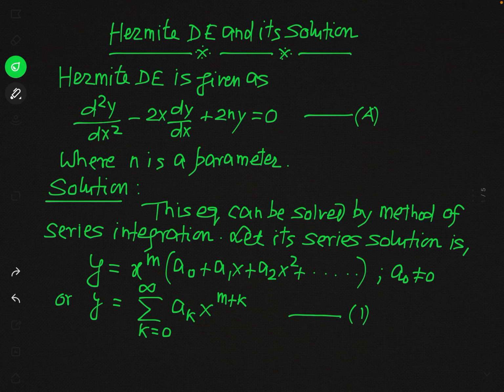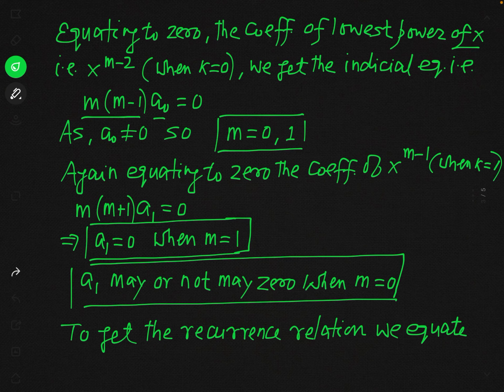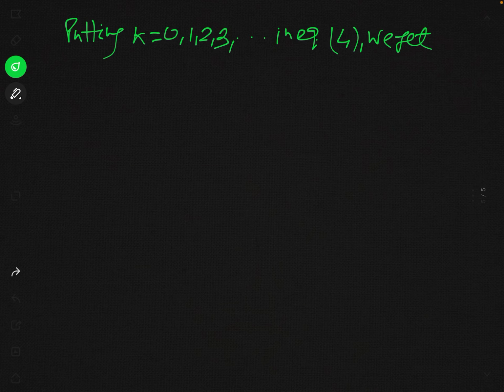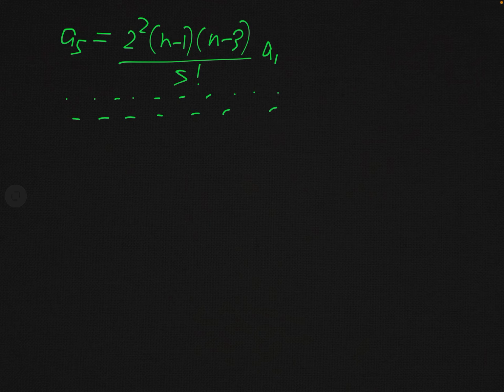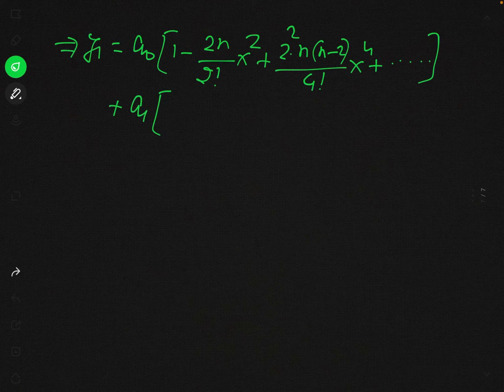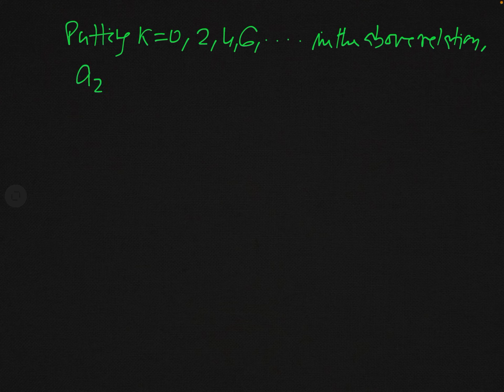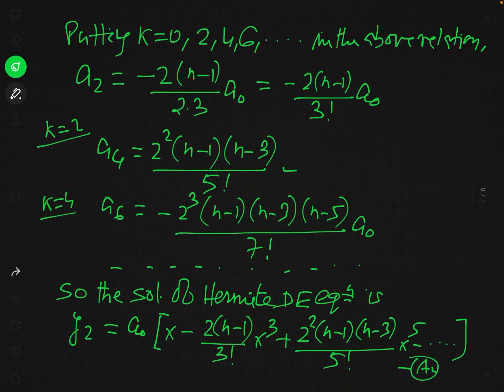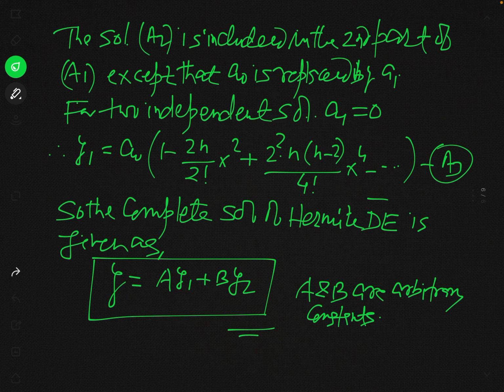Mathematical Physics- Special Functions: Hermite DE and its Series Solution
This is completely voluntary, these donations can help increase the quality of the videos and the lectures overall. Mathematical Physics-Special Functions: Hermite DE and its Series Solution (6.49)

Hermite differential equation finds its application in solving so many quantum mechanical problems,e.g Problem of Linear Harmonic Oscillator. It is a second-order differential equation with variable coefficients having a series solution. Series solution of this equation has been presented.